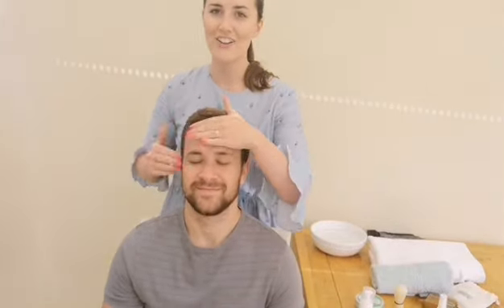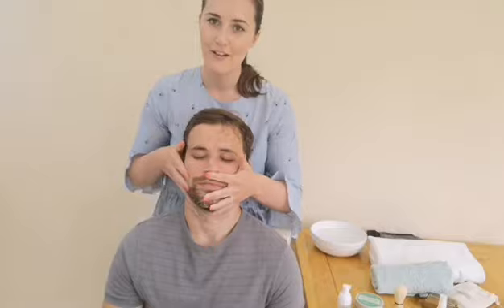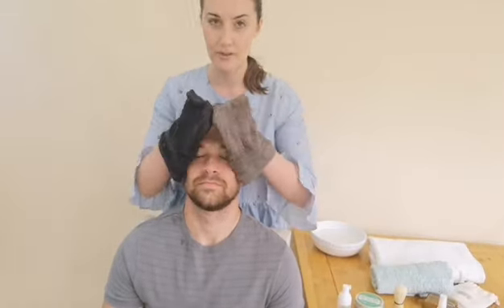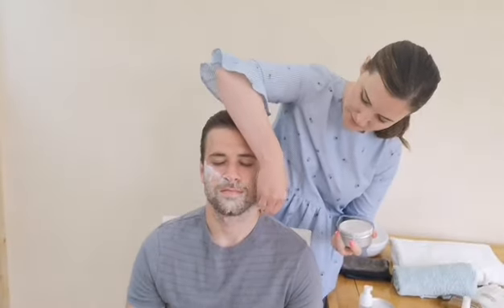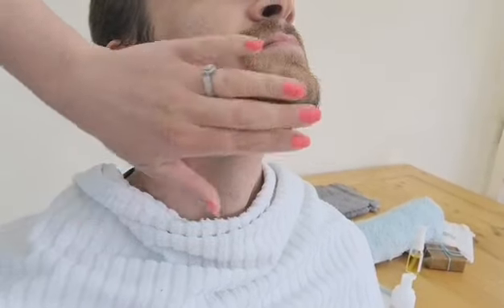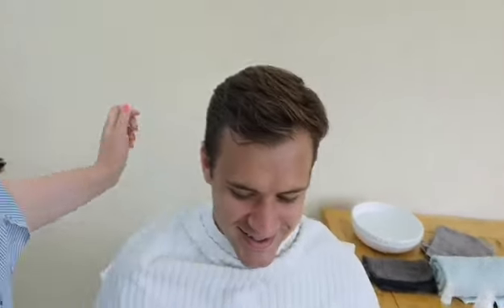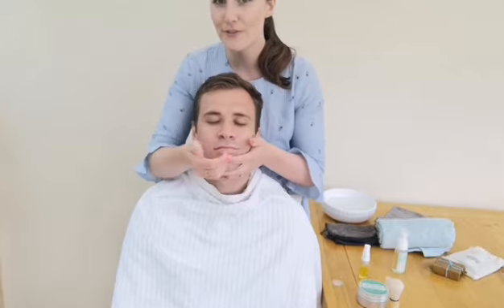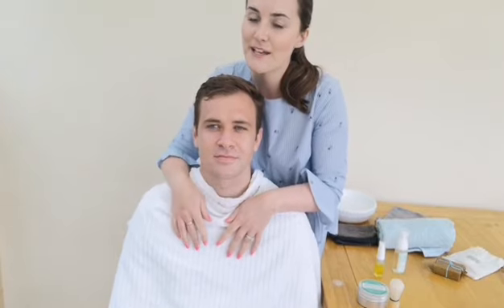Face Care for Fellas | Southsea Bathing Hut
This week we're giving plenty of skincare tips for guys!

Lockdown is the prime opportunity to grow facial hair. But when those whiskers get scratchy, itchy and/or patchy, it’s easy to feel a bit disheartened with your growth. So there’s lots of special advice for those with beards, ‘taches, stubble and everything in-between

Learn how to barber in style at home with Hannah, our Natural Skincare Therapist.

Southsea Bathing Hut products mentioned:

Foaming Facial Cleanser with Blackberry & Seaweed
Bamboo Facial Cloth
A Lovely Pot of Coconuts
Traditional Shaving Soap
Facial Treatment Oil
Face & Beard Oil